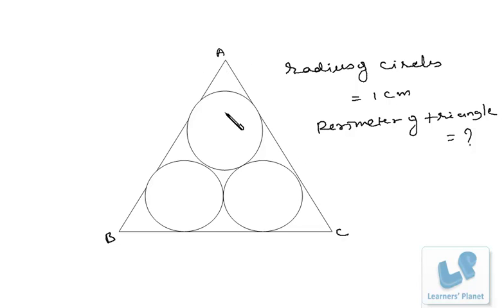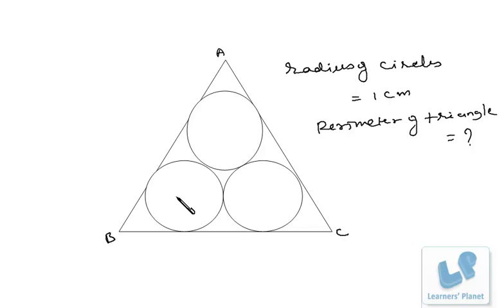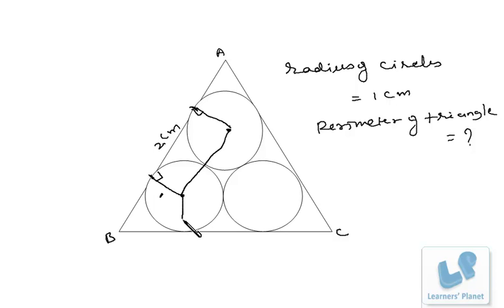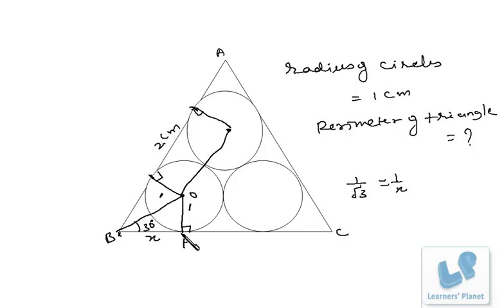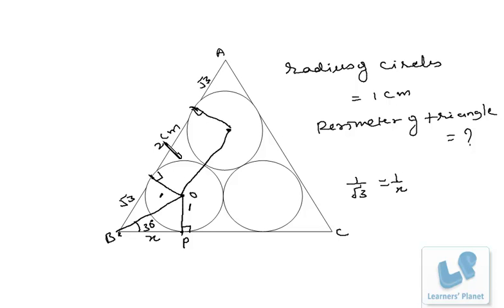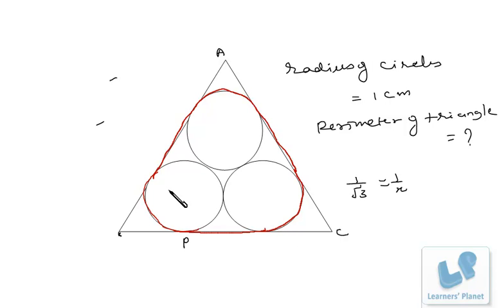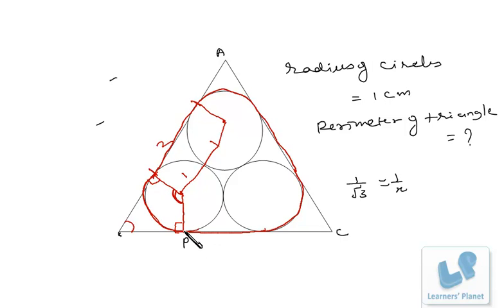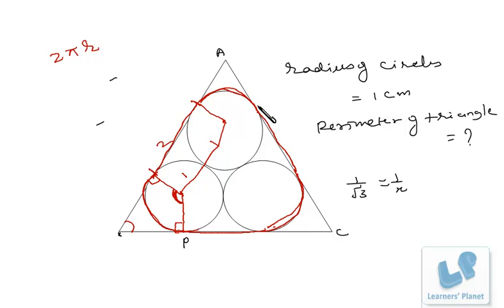Geometry problems and tricks for CAT, CMAT, IIFT, XAT and other competitive exams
Query by Abhay Verma.  Online CAT tutorials and video lecturesA rich collection of video lectures for Quantitative aptitude, Data interpretation, reasoning for CAT CMAT Bank PO IIFT, XAT and other competitive exams.